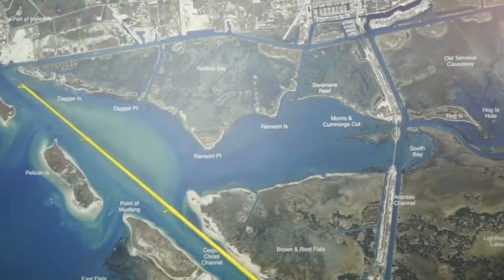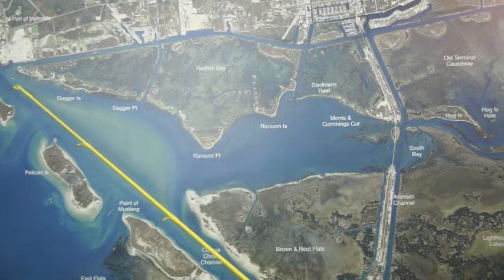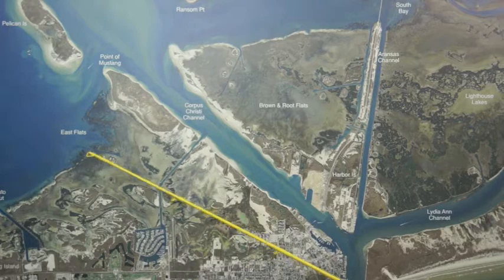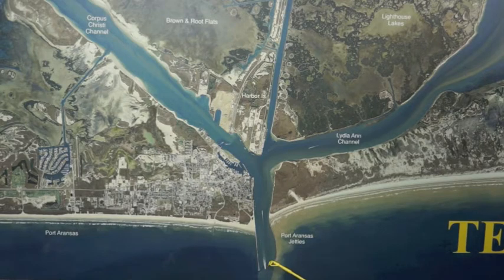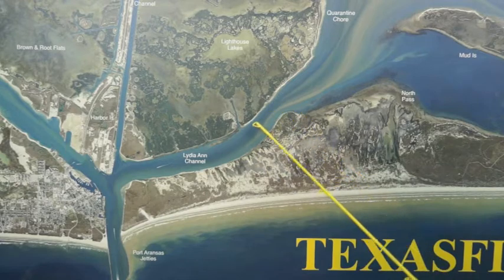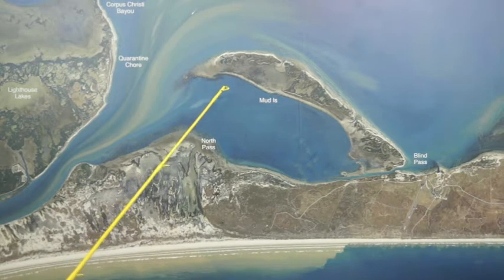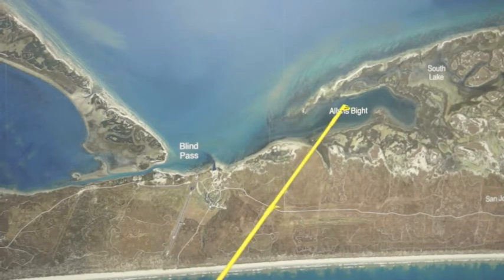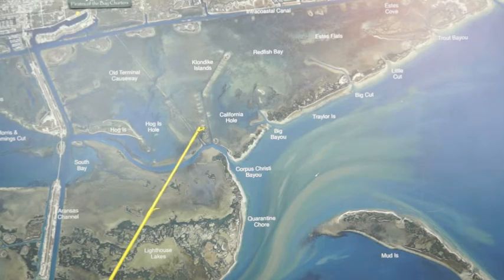Texas Fishing Tips Fishing Report April 3 2014 Aransas Pass Area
Texas Fishing Tips Fishing Report April 3 2014 Aransas Pass Area With Capt. Doug Stanford